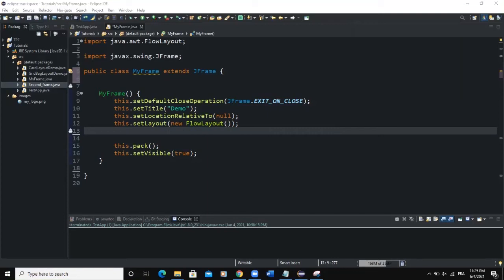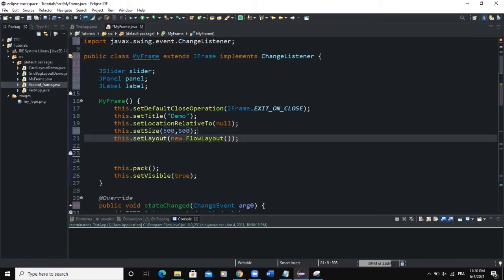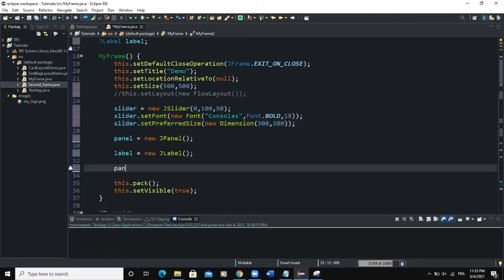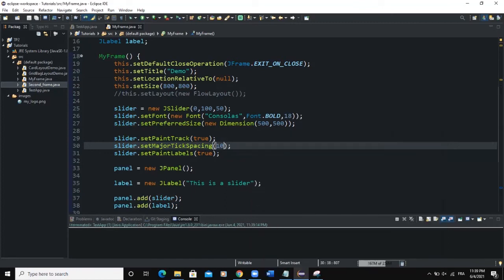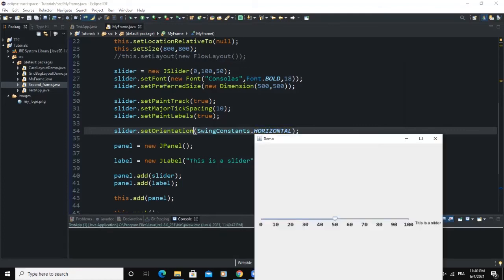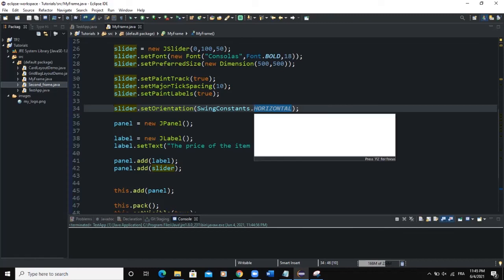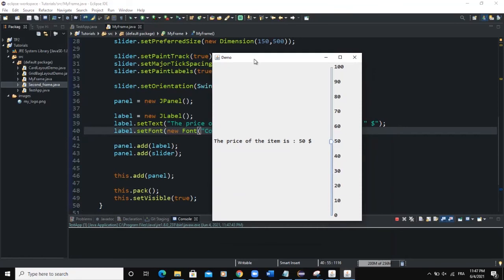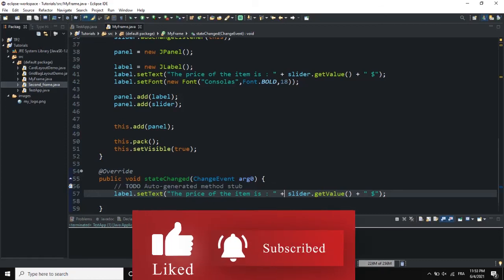Java GUI Tutorial #23 - Creating a Slider in Java GUI Using JSlider Class